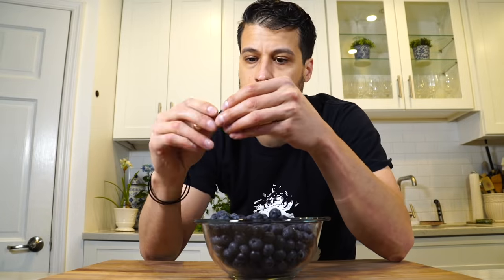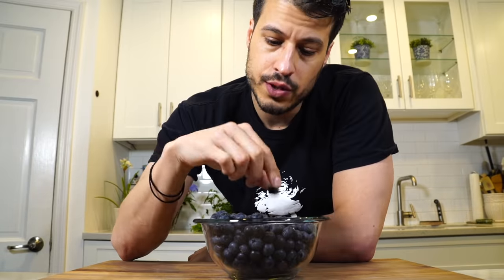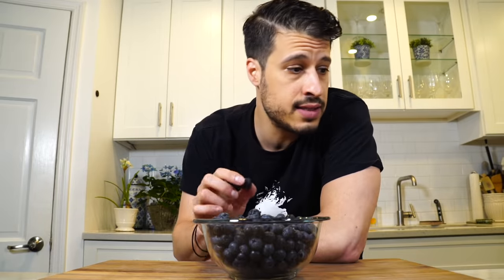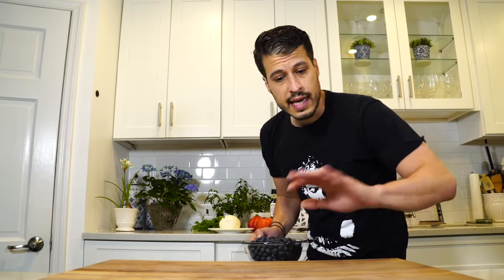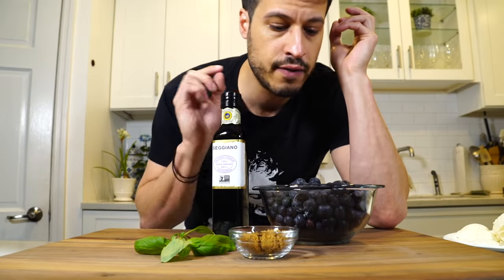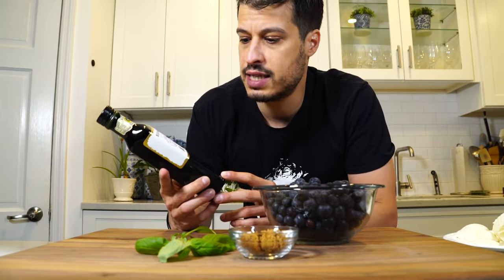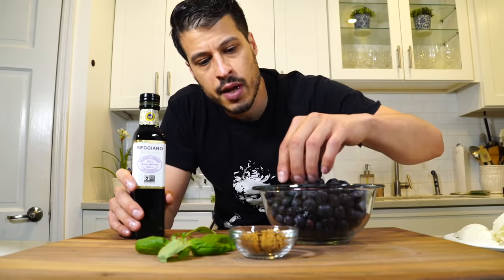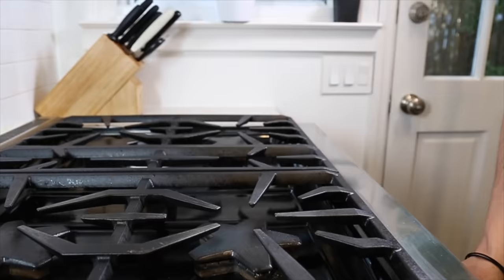how to make CAPRESE SALAD with BLUEBERRY BALSAMIC REDUCTION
Sponsored Today I teamed up with the Blueberry Council to show you how to make Caprese salad with Blueberry Balsamic Reduction. Blueberries are delicious, and they aren't just for sweet recipes. I'm going to show you how to use blueberries in a savory recipe by reducing them down in some balsamic vinegar and the combination of the two is perfect. It's just a tomato mozzarella Caprese salad but taken to a new refreshing level. Here's how it's done.